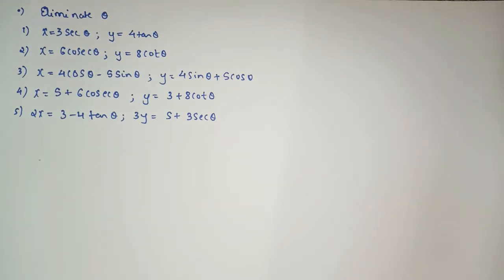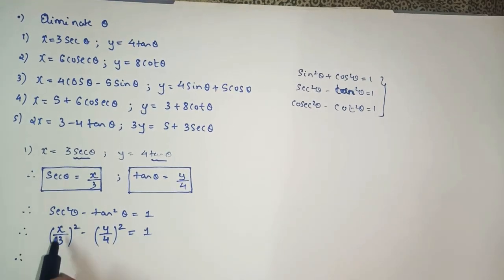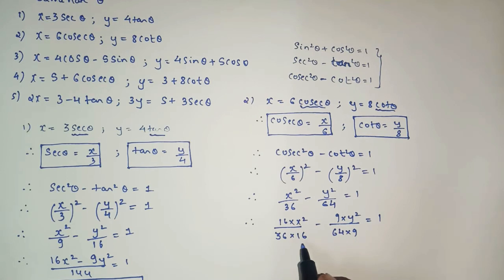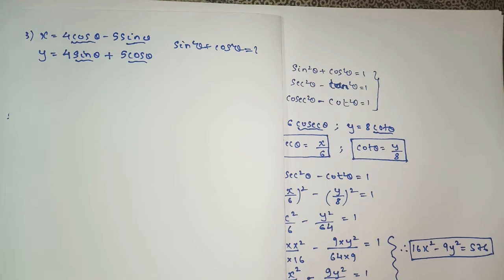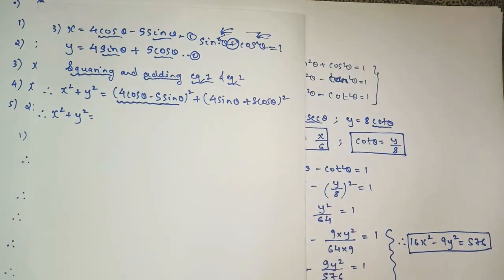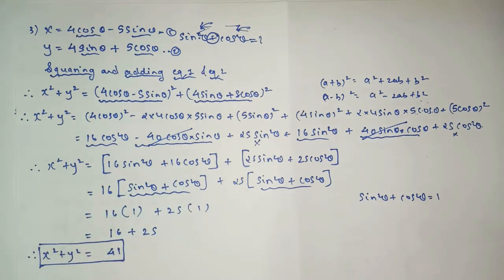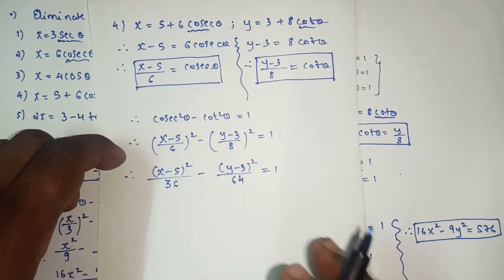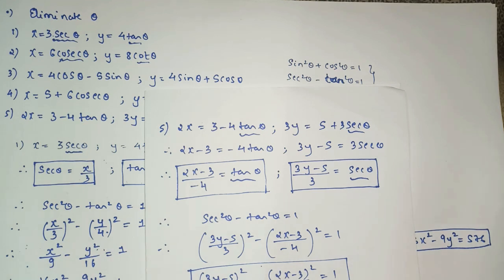TRIGONOMETRY 2 || PART 4|| XI SCIENCE..